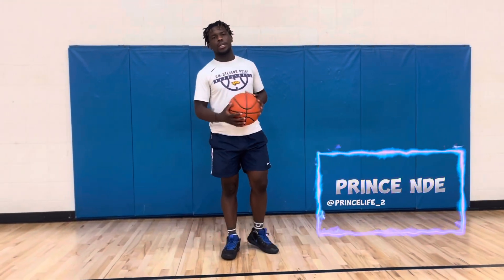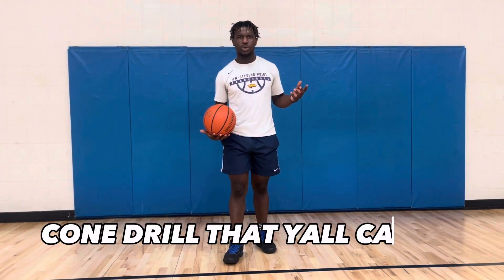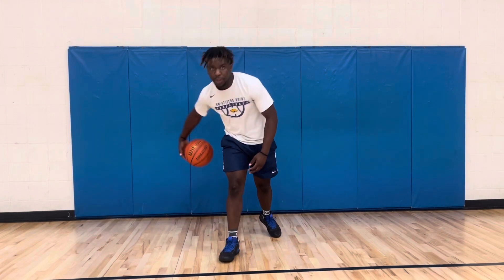5-Minute Cone Drill: Basketball Workout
Hey Y’all‼️

Hope y’all enjoy this video, with just 5 minutes, you can elevate your in￼game ability!

Otw to 5k🙏🏾